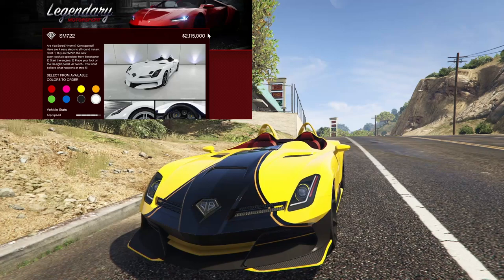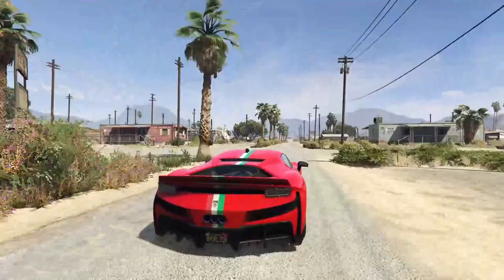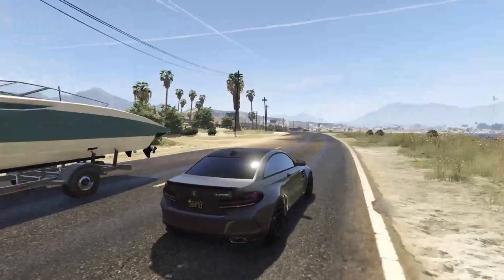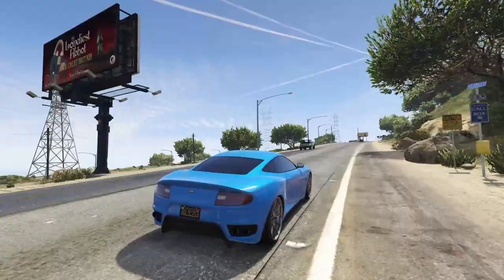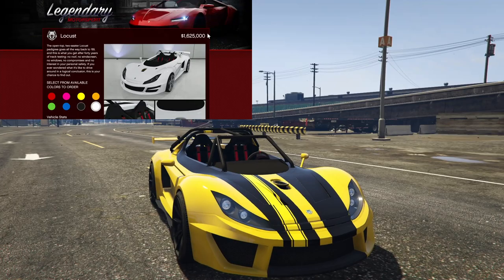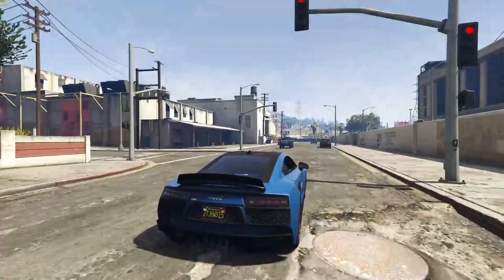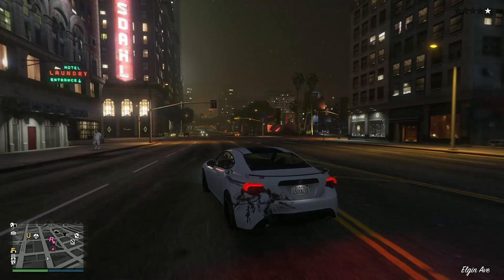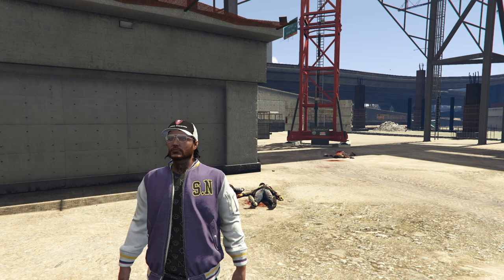Top 10 Coolest Sports Cars In GTA Online (2022)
Today I go over my picks for the Top 10 Coolest Sports Cars in GTA Online!